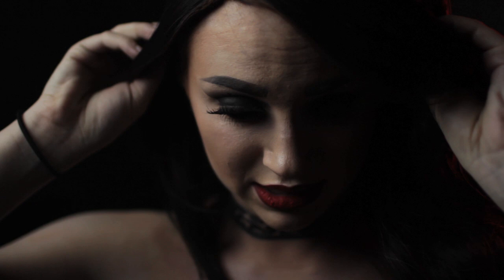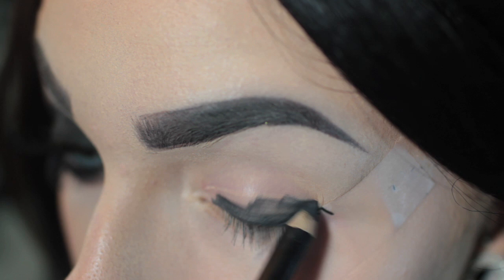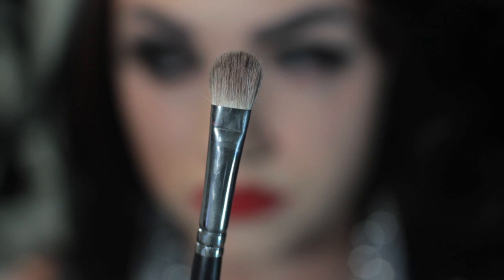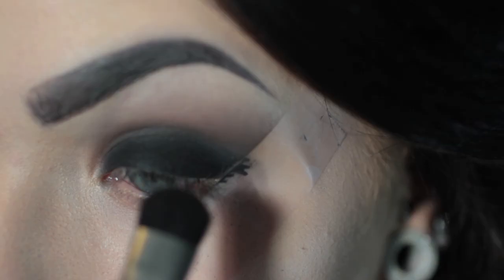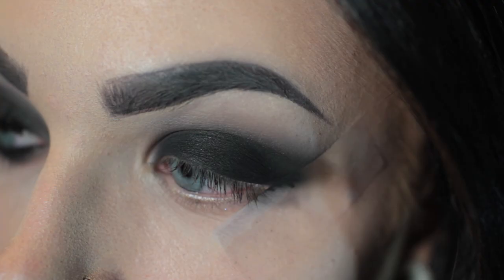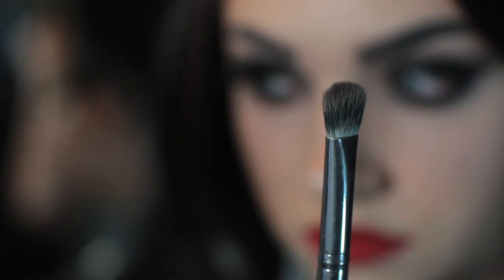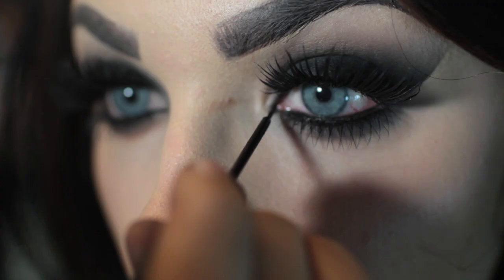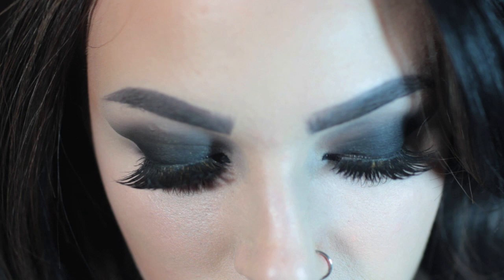The Smokey Eye Made Easy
The generic but always awesome smokey eye for a weekend out. or grocery shopping. Whichevz.

This is from my Lust inspired look for the 7 Deadly Sins series -- check dat ish out

Products:
Any black eyeliner pencil
Any black eyeshadow
And medium brown shadow
A dense packing brush (ex: MAC 215)
A fluffy, but still a little dense brush (Morphe MB25)
Any liner
Any lashes
BOOM, YA DONE.